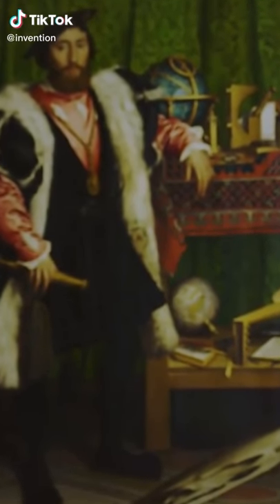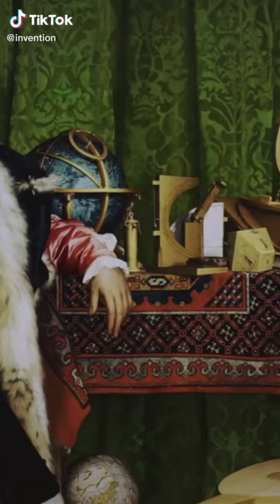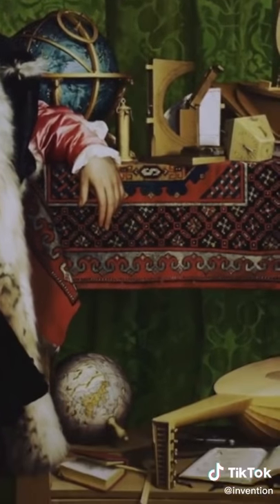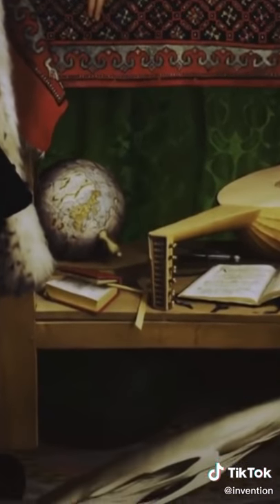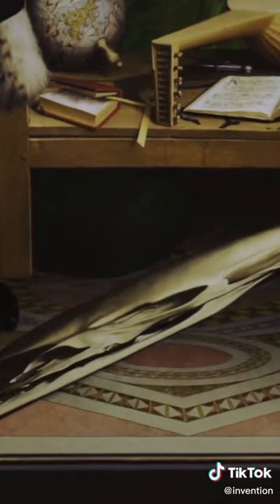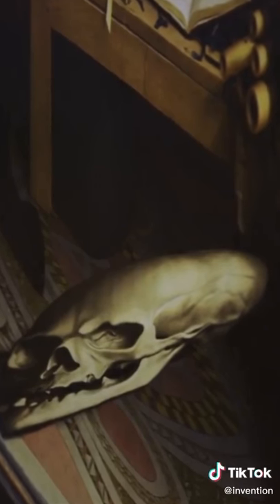old painting creepy hidden image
tick tock creepy